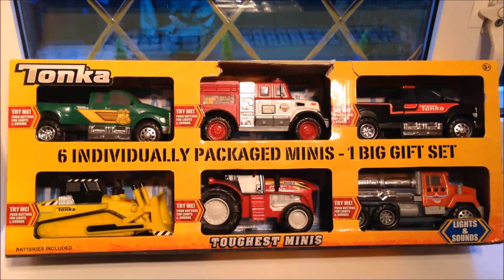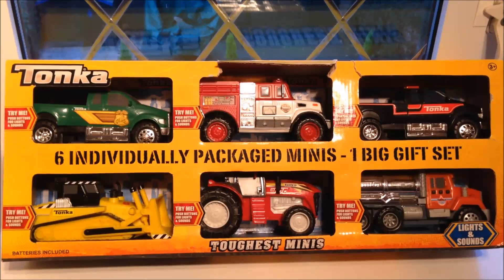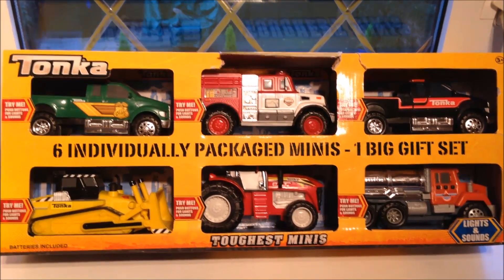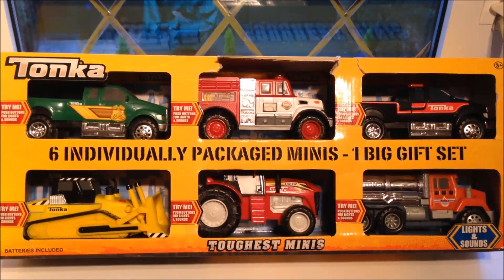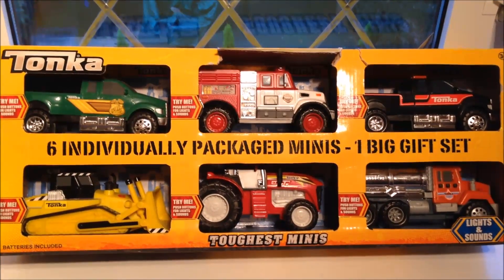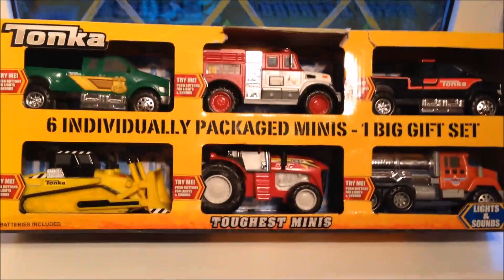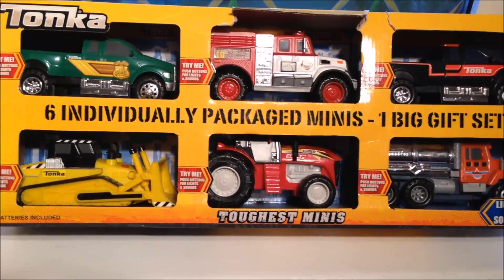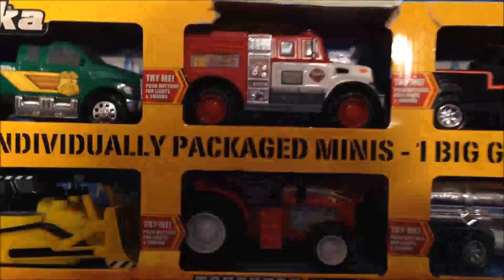Top 6 TONKA Toys 2014 inc BULLDOZER, TRACTOR, OIL TANKER SUV AND FIRE ENGINE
$39.55 USD on amazon.com ;
£33.89 GBP on amazon.co.uk